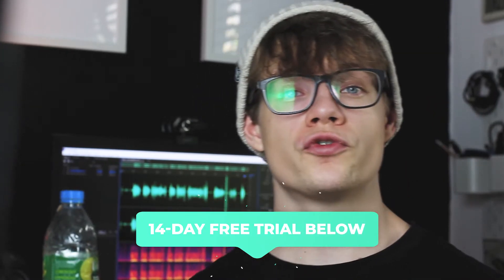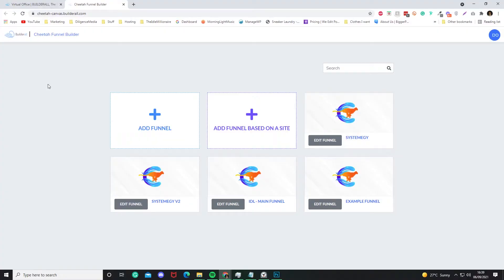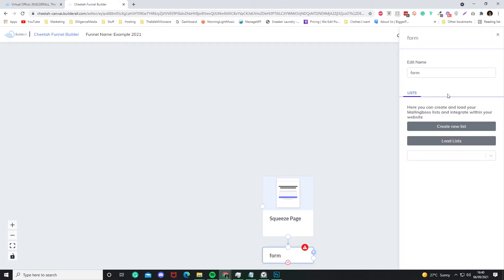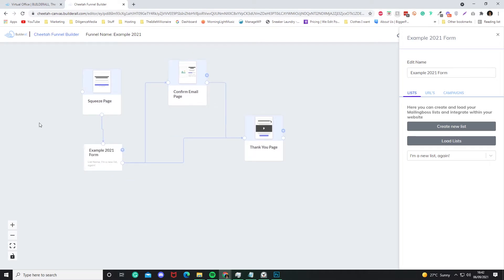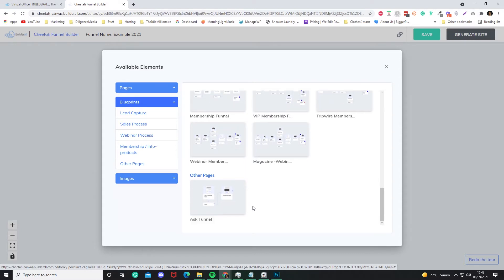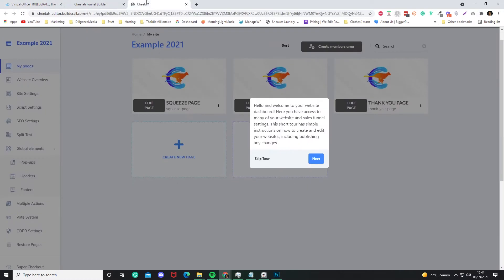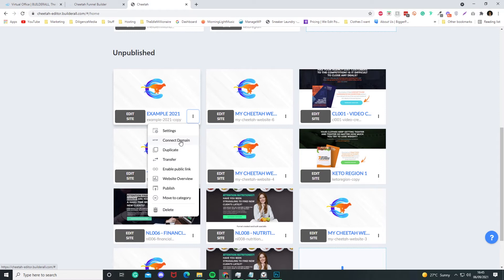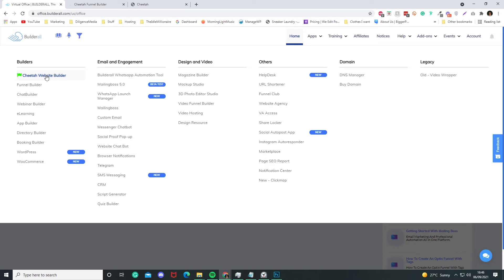Builderall 5.0 - Funnel Builder Tutorial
Claim a FREE 14-Day Trial To Builderall 👇
When I first got started with Builderall, I must admit... I got confused between Cheetah Website Builder & the Funnel Builder, I didn't understand the differences! So hopefully this video clears up any confusion between each other and hopefully, you've learnt something!

Over the next few weeks, I'll be making 45 Videos in regards to ALL the Builderall tools.

00:00 Intro
00:20 Special Offer
00:57 Tutorial
04:06 Conclusion